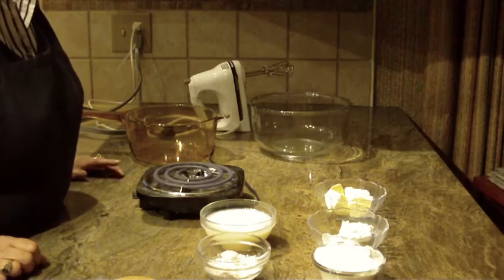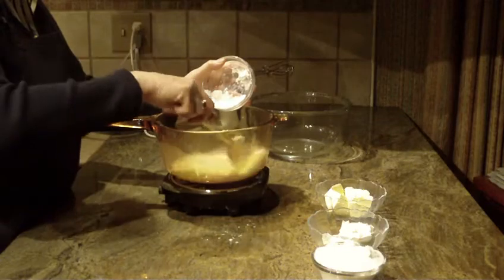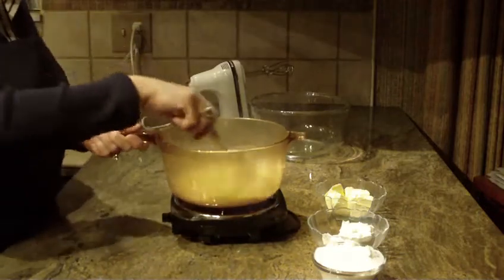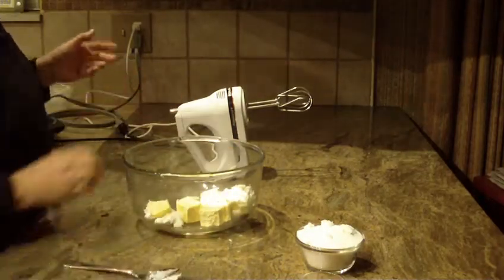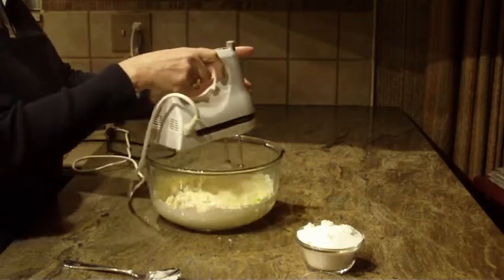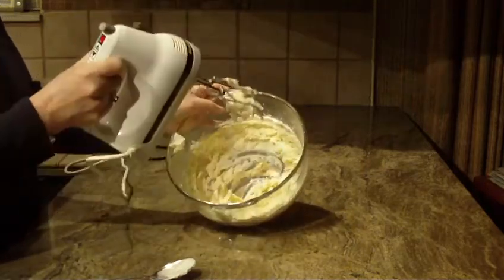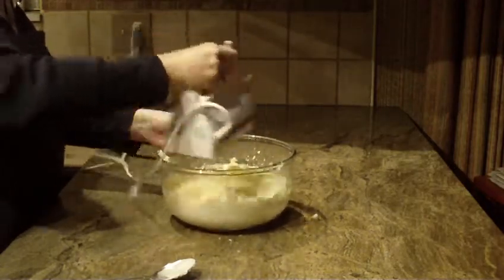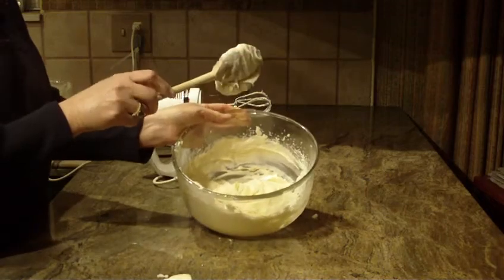Easy Whipped/ Frosting/Icing by Diane Lovetobake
A light tasting whipped frosting suitable for filling a jelly roll cake or whoopee pies or sponge treat cakes. Good on Angel Food cake:
4 Tablespoons all-purpose flour
1 cup milk
1/2 cup solid shortening
1/2 cup margarine
1 cup granulated sugar
1 teaspoon vanilla
In a saucepan mix milk, slowly add flour and stir till all lumps are gone. Cook, stirring it the whole time till it get's thick. Remove from heat and let cool or place pot in cool water till paste is cooled down. In a mixer bowl combine shortening and margarine till creamed.
Beat it for 3- 4 minutes till smooth. Add granulated sugar and beat till all sugar isn't gritty. Add cooled paste to creamed mixture and beat for 3-4 minutes till it all comes together. It should be light and fluffy if not beat it longer.